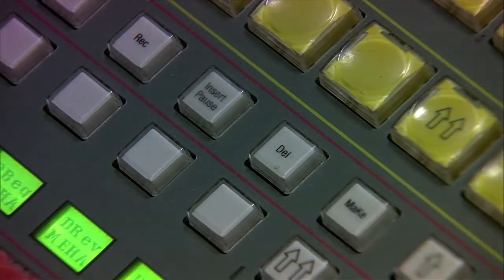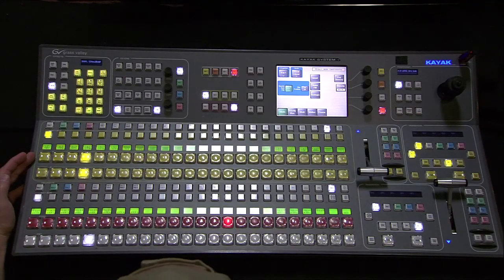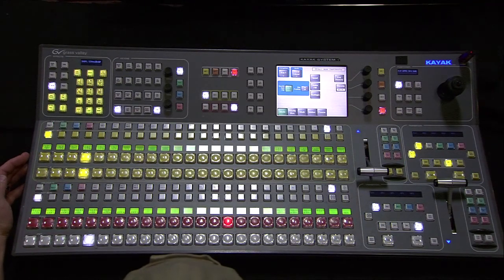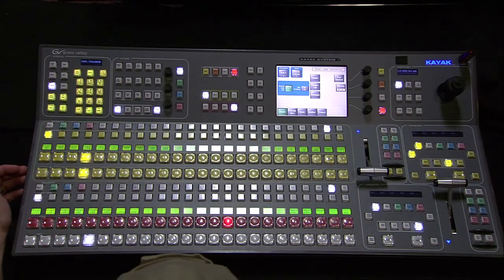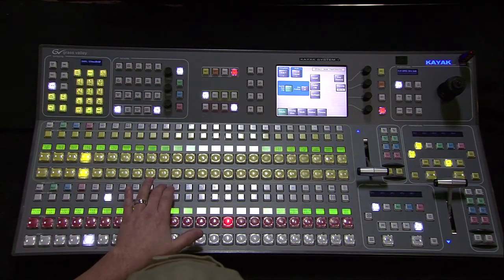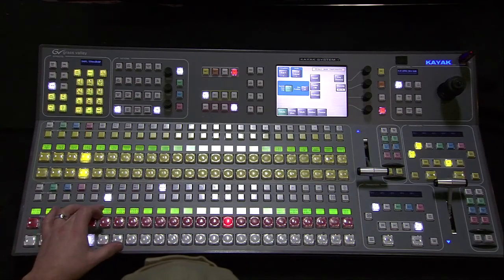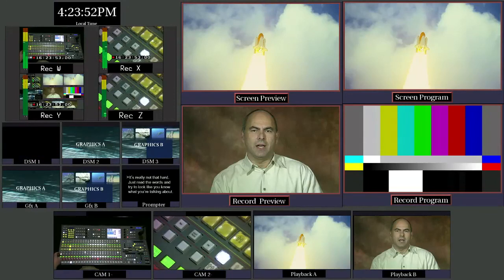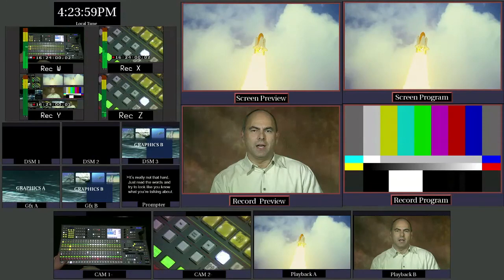Kayak Switcher - Macros Overview Part 1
This is the first part of a two part overview of Macros on the Kayak Switcher.